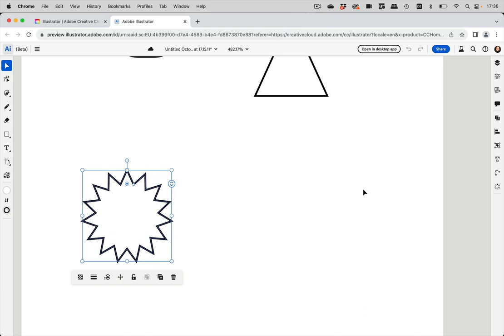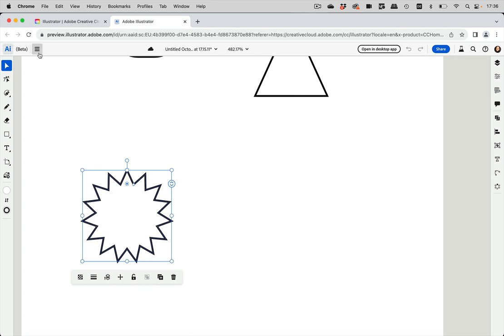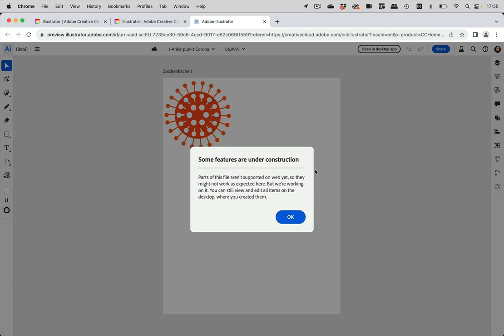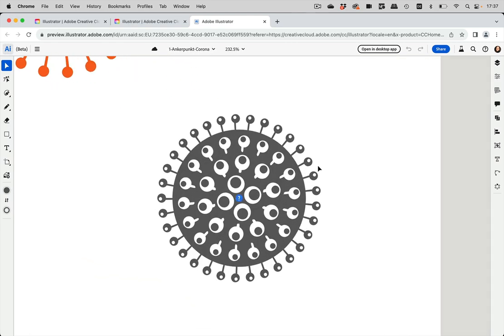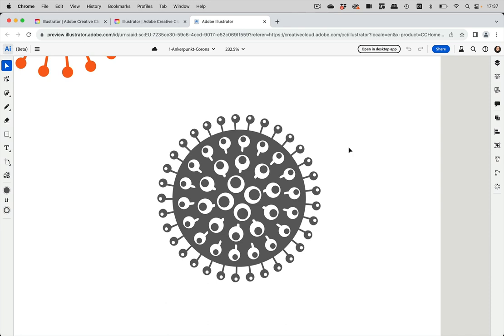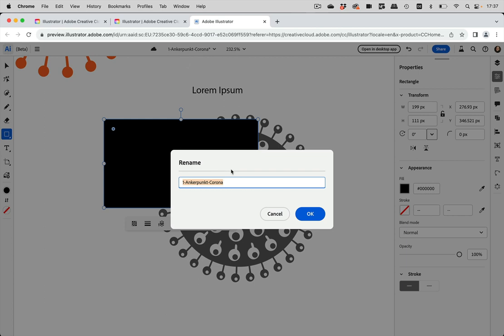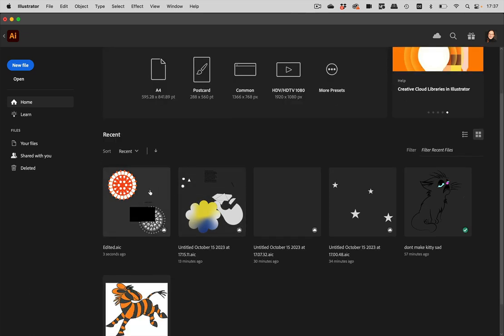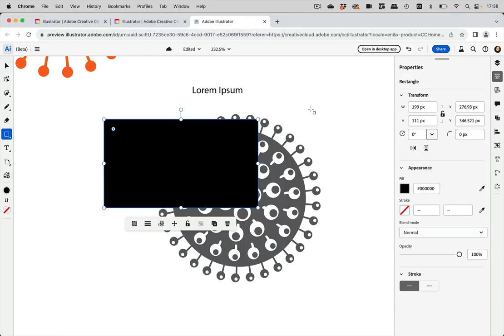How Does Illustrator/Web Handle Objects That It Doesn't Support?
Illustrator on the web only has a few number of functions. So there are lots of object types, that it can't edit. But was does do with these objects? WIll they be expanded - like it happens in old Illustrator versions?